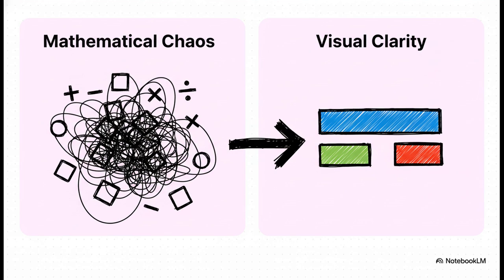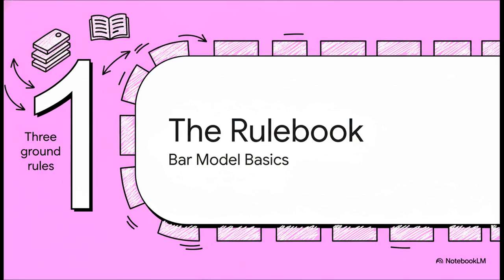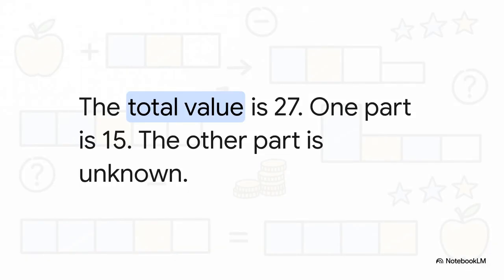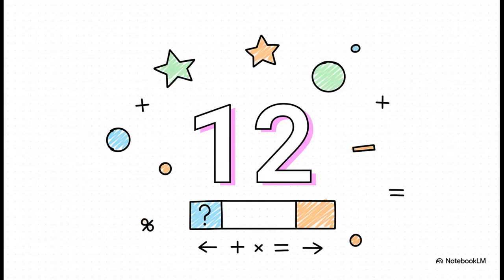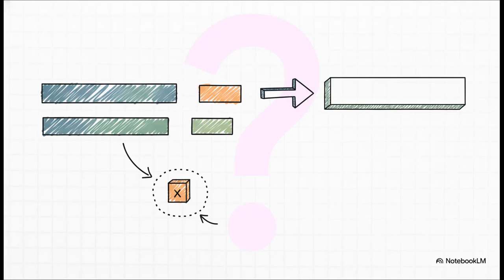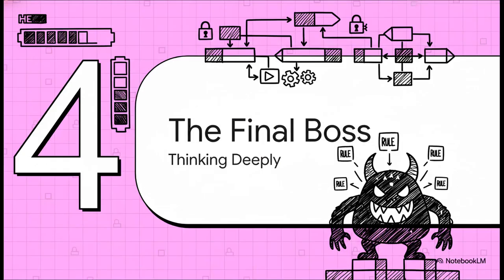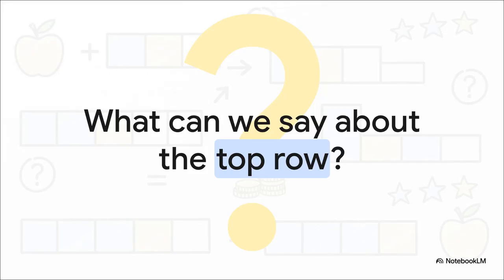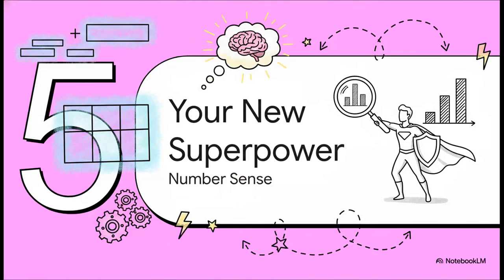Composed or Decomposed